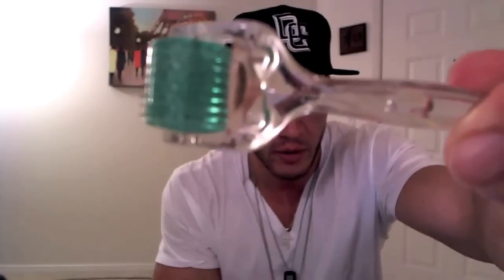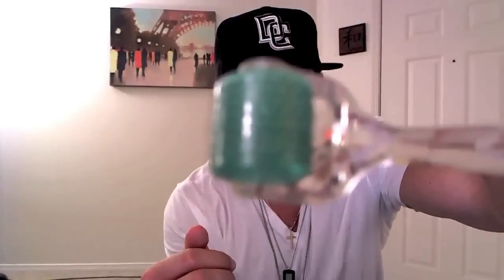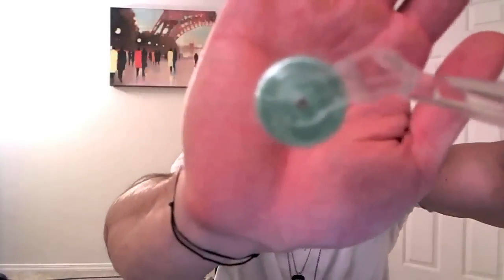Microneedle: Dermaroller Device to Increase Minoxidil Absorption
My Little Website About Preventing Hair Loss (and the 1% of things that actually help)